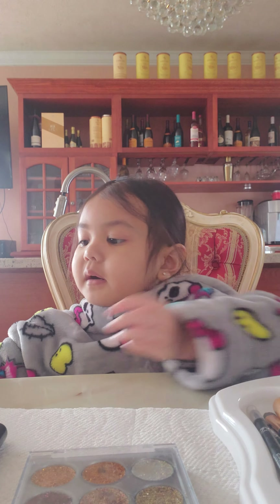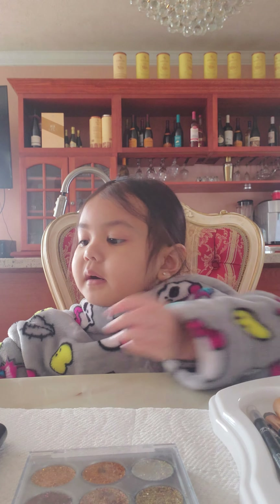Kat141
Tea and makeup time!